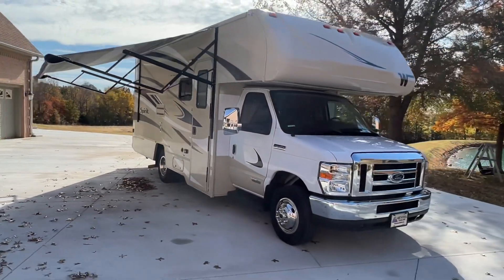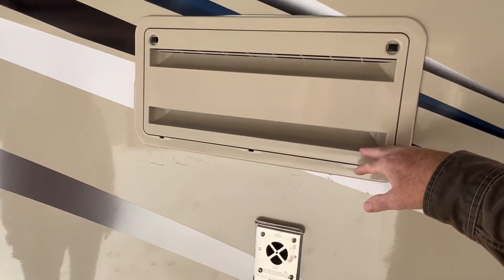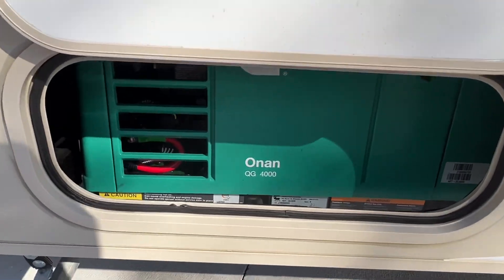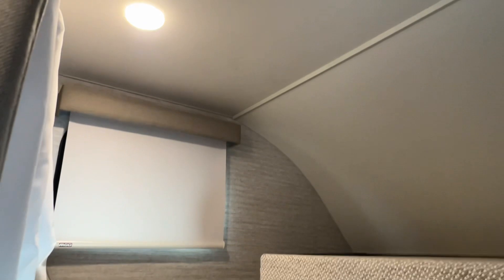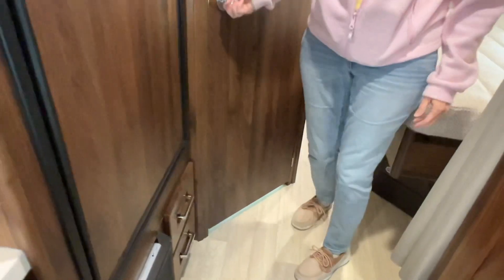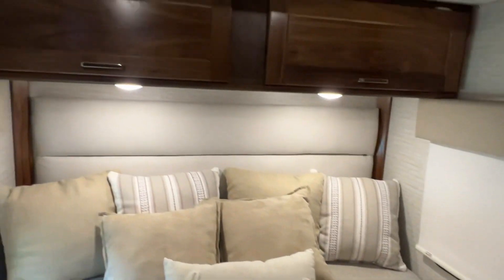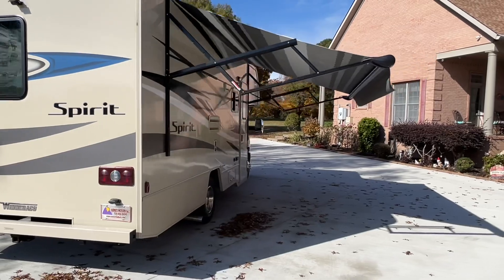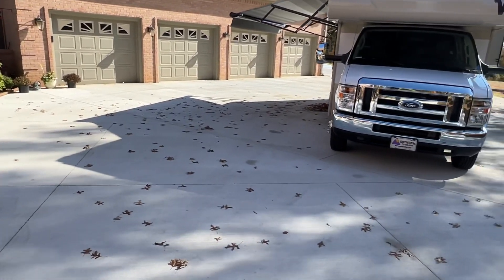2020 WINNEBAGO SPIRIT 22M CLASS C MOTOR HOME FOR E350 V10 RV USED FOR SALE REVIEW INFO SPECS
for more photos and a walk around YouTube video, 1 Owner Clean Carfax Non-Smoker Class C 2020 Winnebago Spirit 22M with a slide out, Easy to drive and maneuver, Built on a FORD E350 Dually Chassis, Only 15,327 Miles, Reliable 6.8L V10 Gas engine, 6 Speed automatic transmission with overdrive and tow mode, Ultra Leather seats, 2 comfortable queen bed!, 1,000 Watt Pure Inverter, LED Lighting, 6 Gal LP water heater, 13,500 BTU High efficiency roof air digital thermostat, 4,000 Watt Cummins Onan gasoline generator runs off main 55 gal fuel tank only 1.7 hours !!, 2 Digital TV’s, Amplified Jack digital TV antenna, Dual pane insulated windows, Night shades, roof vents, solid surface countertop, 3 burner range top with Oven, Microwave oven, Gas & Electric refrigerator, water filtration system, stainless steel sink, Roomy shower and bathroom, holding tank heater, Holding tank flushing system, 5,000 LBS Towing package, 24' 2” ft long, 11’ inches tall, 40 gal Fresh water, 45 Gray & 40 Black tank, 18 gal propane, 13 ft power awning with LED lights, Ladder for roof access, Fiberglass roof, Just serviced, Backup camera & side cameras for blind spots, Bluetooth for phone, Trip computer, All Books, extra key, Detailed, Waxed & Sanitized, Priced to sell, Remainder of Factory Drivetrain warranty 05/18/2023 or 36,000 Miles Basic 05/18/2025 or 60,000 Miles Drivetrain, Extended warranty available & competitive financing, Fly into Memphis or Nashville TN will pick you up and you can drive home a happy camper, call or text Frank anytime 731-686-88zerozero